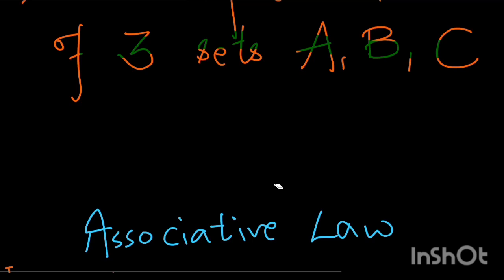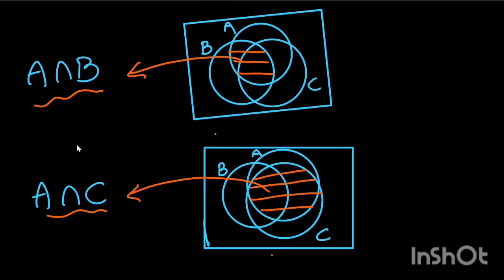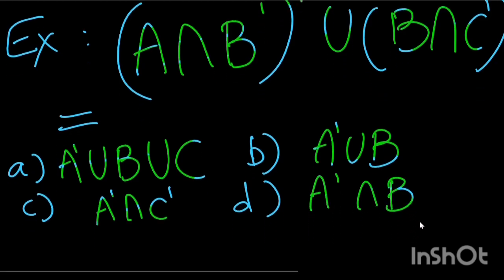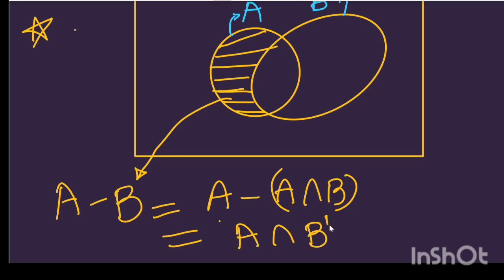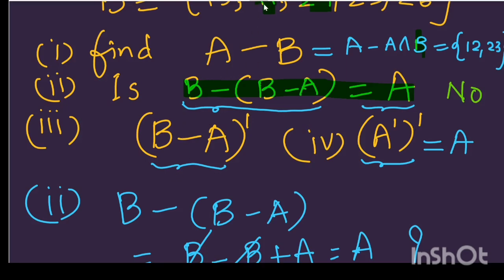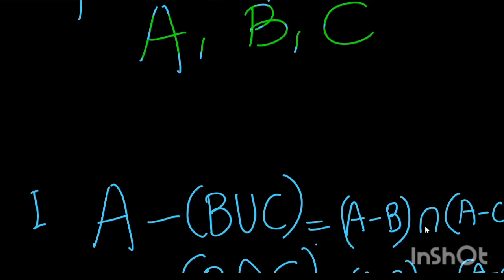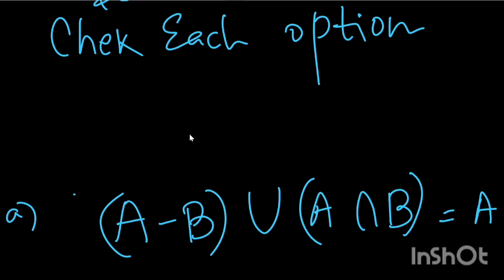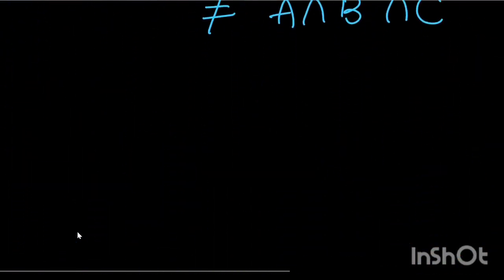Sets 6: properties related to 3 sets A,B,C intersection , union and difference of sets